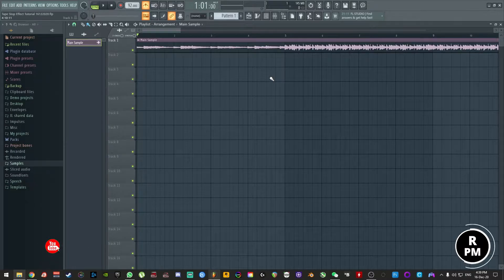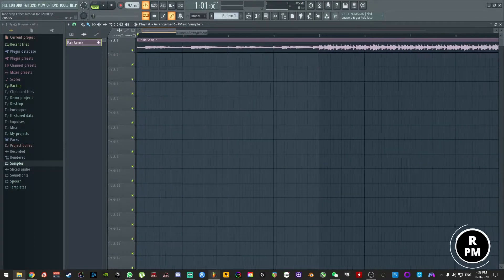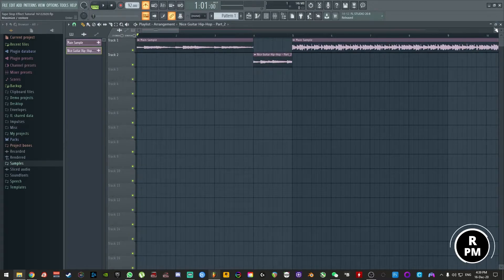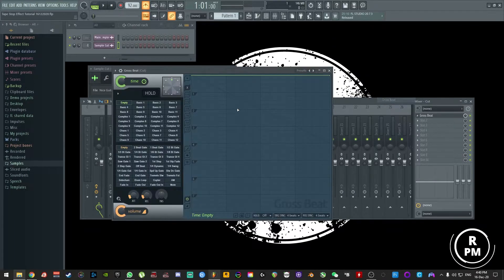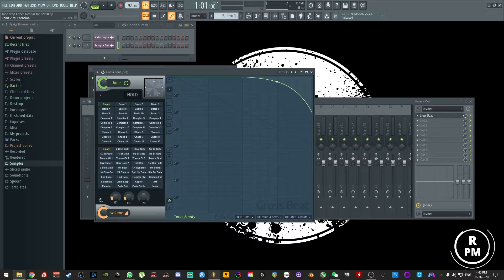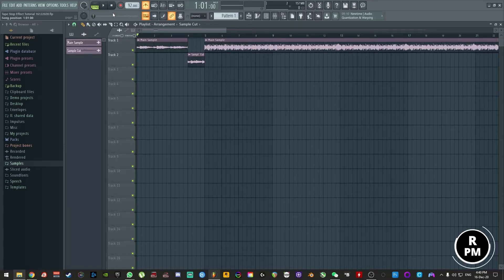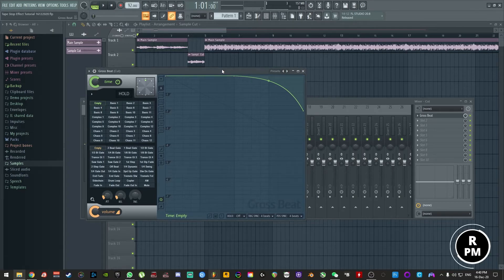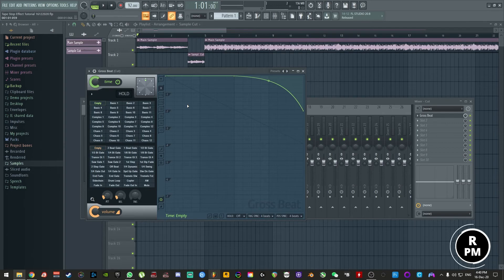How To Create A Tape Stop Effect In Fruity Loops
In this video, I will show you how to create a tape stop effect in Fruity Loops!